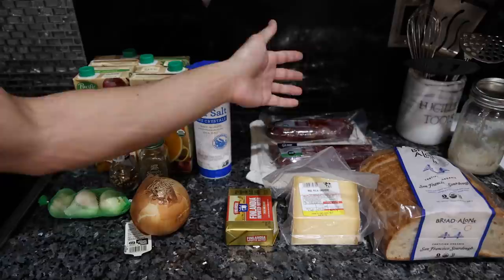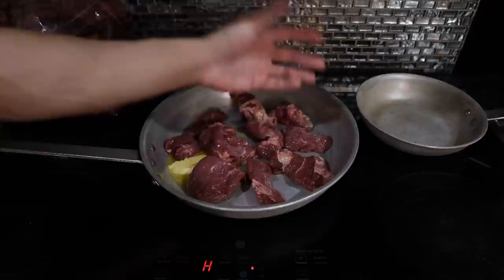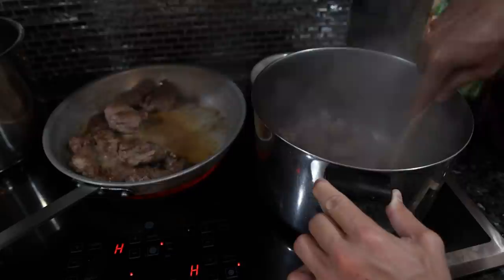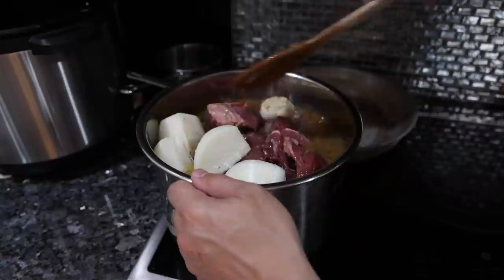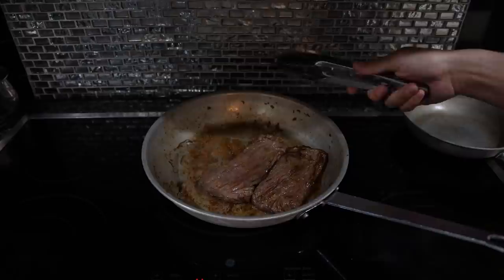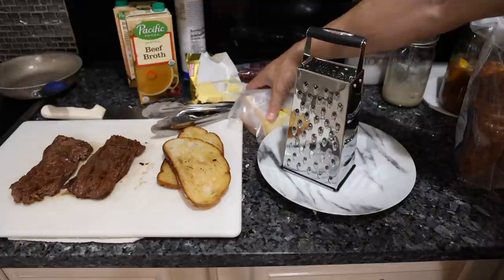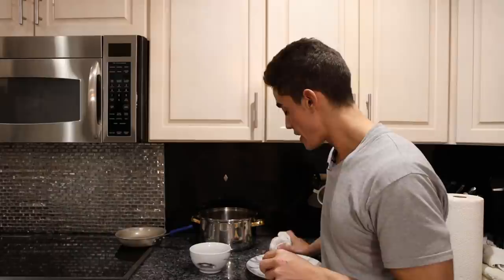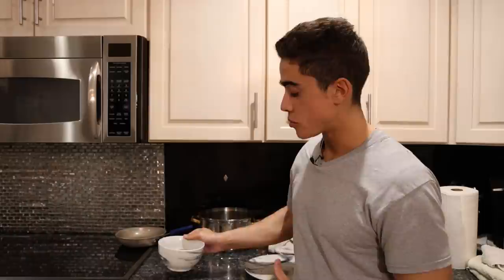French Dip MADE HEALTHY with Grass Fed Beef and Raw Cheese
00:00 - One of my favorites
00:54 - Ingredients
01:53 - Making the jus
04:28 - Playing the sandwich
06:21 - Assembling
07:20 - Tasting
08:17 - Thank you for joining